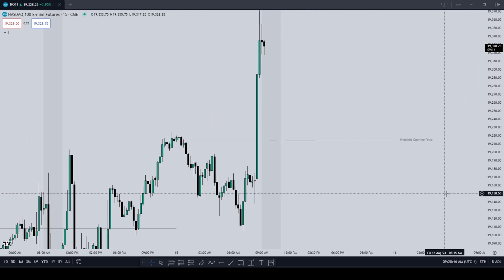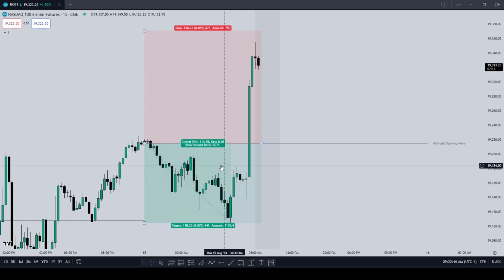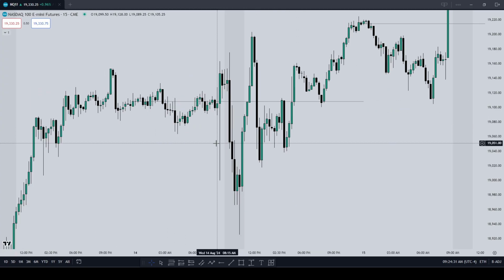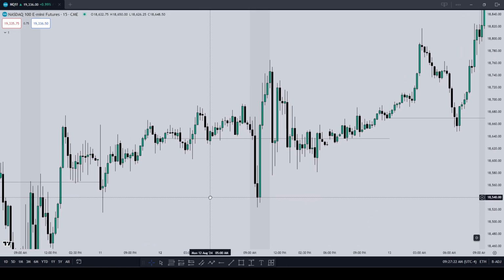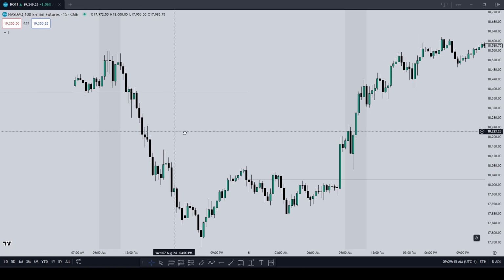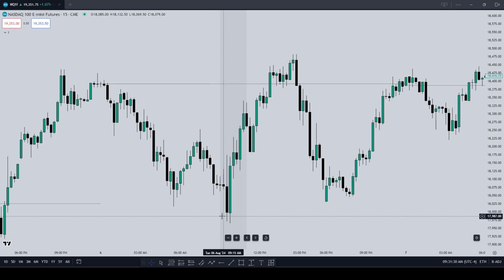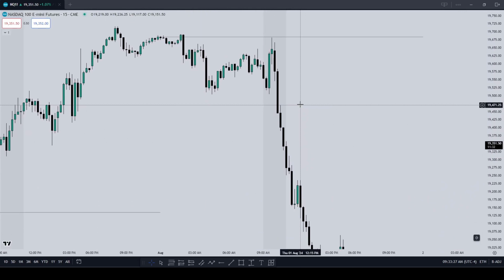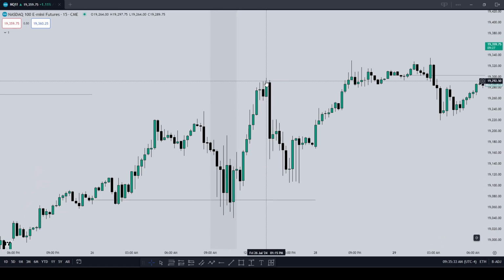Most Traders Don't Utilize This SIMPLE ICT Concept!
In this video, I talk about a ICT concept that most traders don't use within their trading framework. By the end of the video, I would have hoped to have given a new perspective to all regarding this concept!